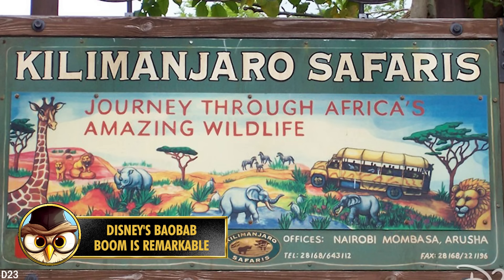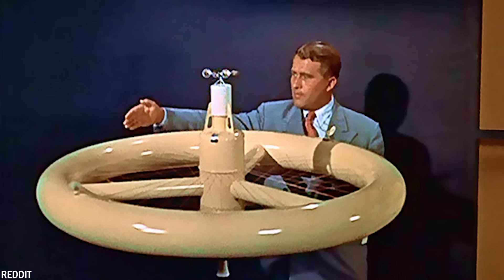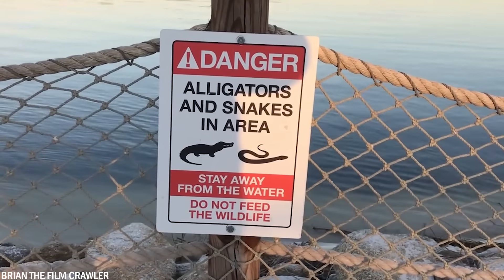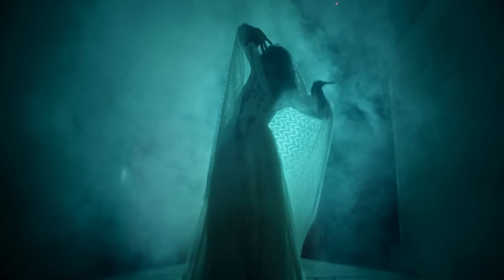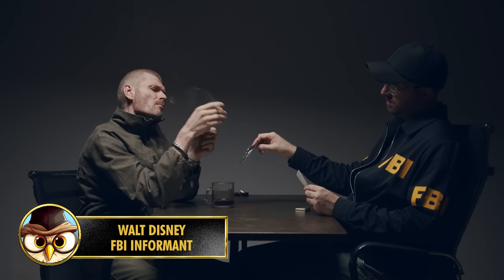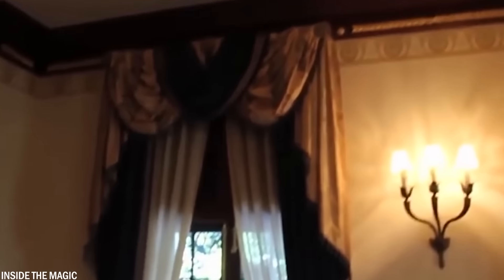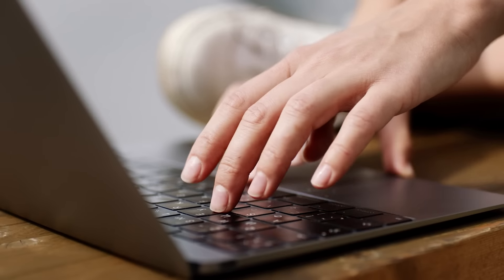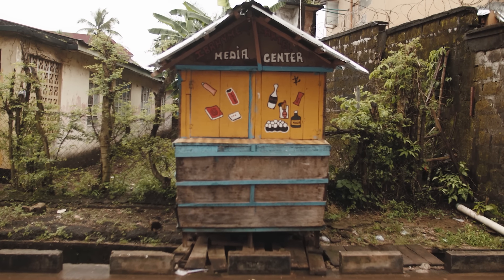30 Secrets Disney Employees Doesnt Want You To Know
Disney has captured the hearts of millions since its inception in the early 20th century. While Disney has enchanted us with its wonderful stories, there are also secrets and mysteries surrounding the Disney parks.

Welcome to The Feathered Friend, where the wonders of our earth are showcased in a thrilling and educational way! We invite you to become our friend and explore the unknown realms of human knowledge and dive into the heart of the world's most baffling mysteries.